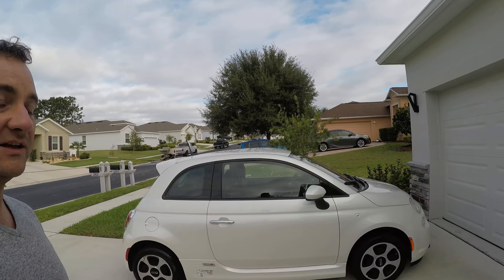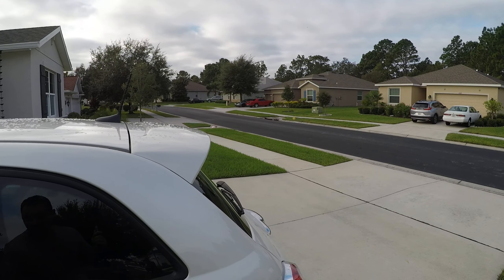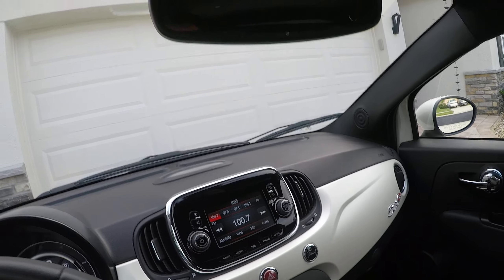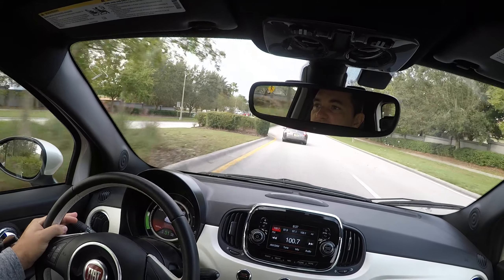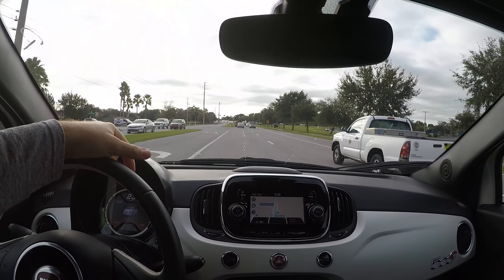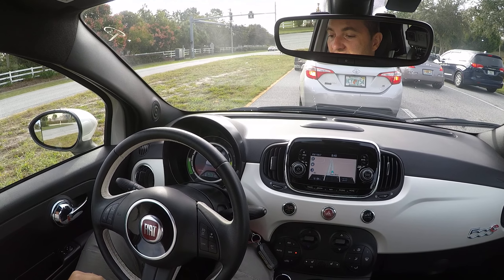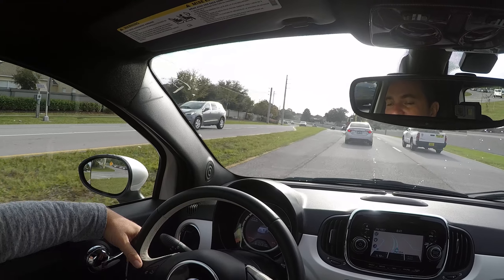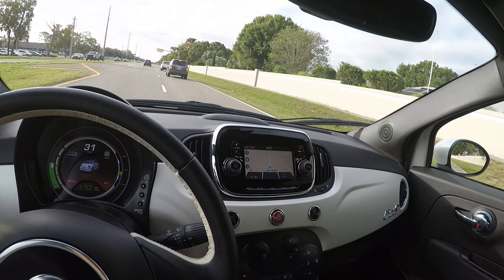2017 Fiat 500e Review - Part 1 of 6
Part 1 of my Fiat 500e review. In this video I am going to talk about Fiat 500e which is a Zero Emission Vehicle (Electric Car).